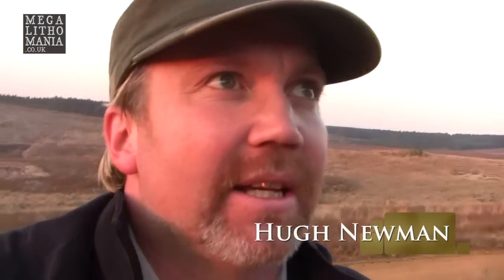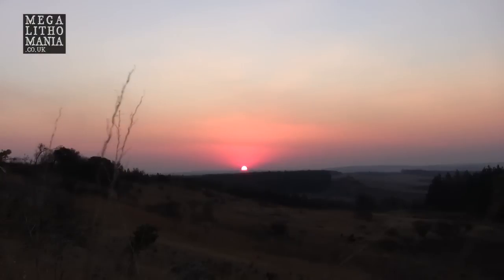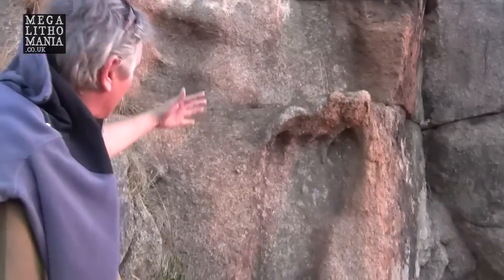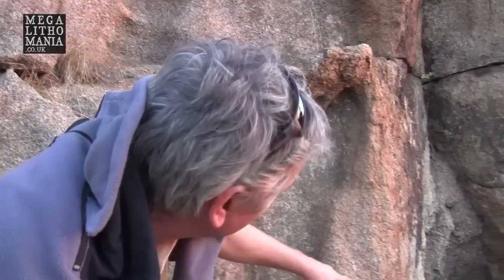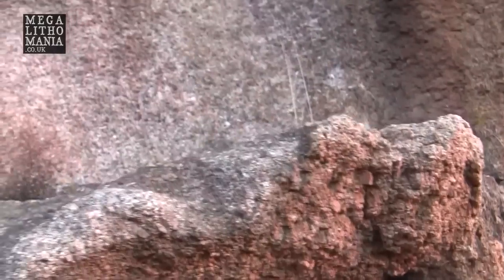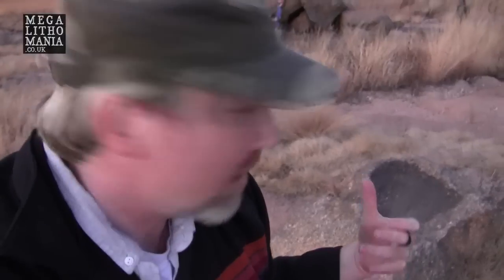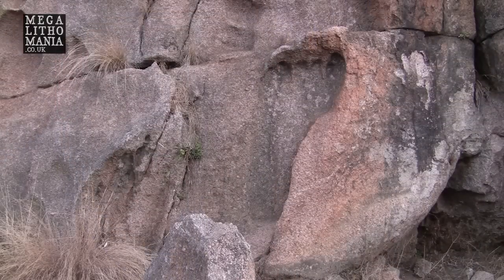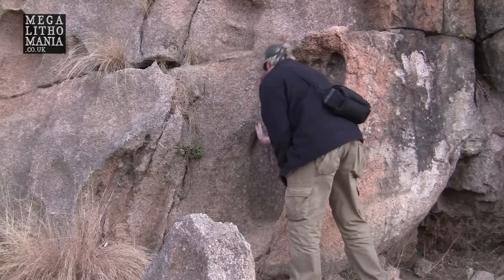Goliath's Footprint: Evidence of Giants in Ancient South Africa - Michael Tellinger & Hugh Newman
Megalithic researchers Michael Tellinger & Hugh Newman investigate the ancient stone footprint in South Africa. to explore the world with Megalithomania.
Download lectures from Graham Hancock, Andrew Collins, Brien Foerster & more at the

Filmed, Produced, and Directed by Hugh Newman. Copyright Hugh Newman/Megalithomania 2014/2015.